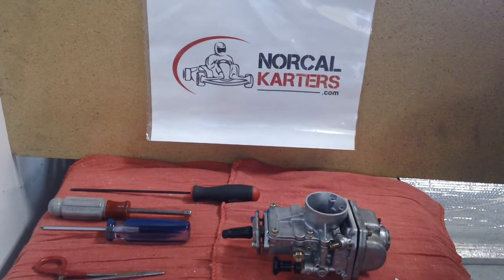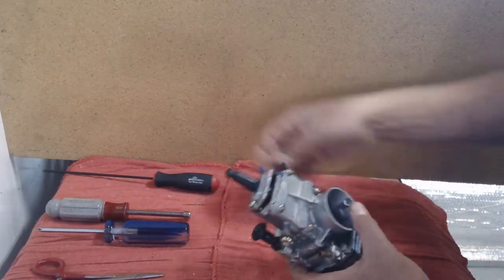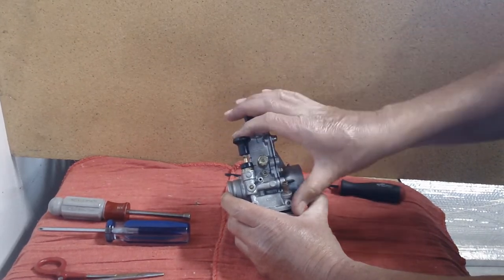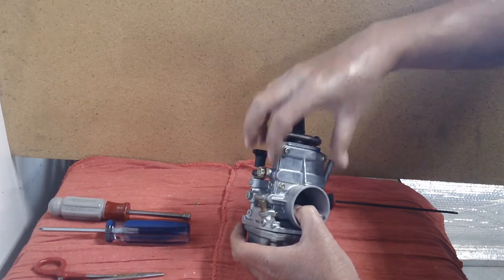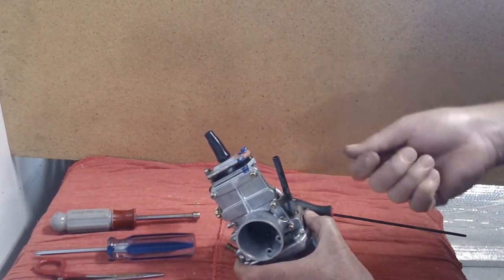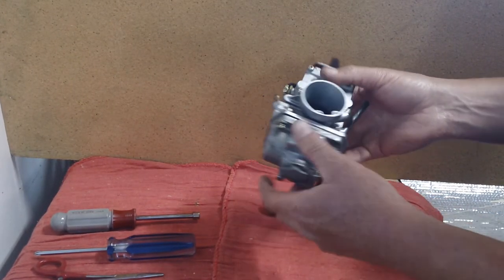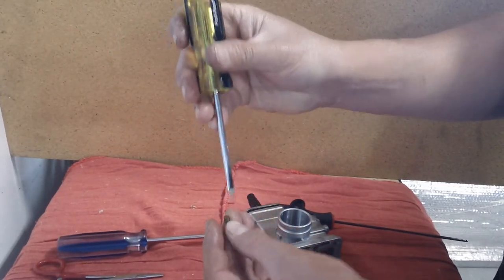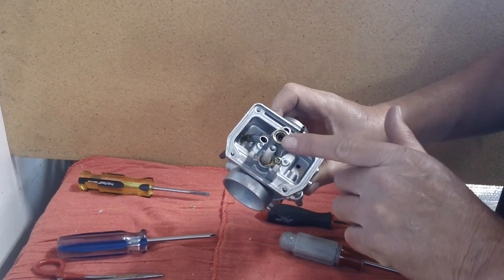Break Down and Anatomy of the Mikuni TM 28 Flat Side Carburetor with Pump Around Fuel System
This is the breakdown of the Mikuni Tm Flatside Carburetor used for 80cc Shifter Kart applications.  This carburetor has the fuel system called a pump around installed, so the floats and needle valve are not used.

If you find value in the content of these videos, consider a donation to our project.

Extra Kart Parts